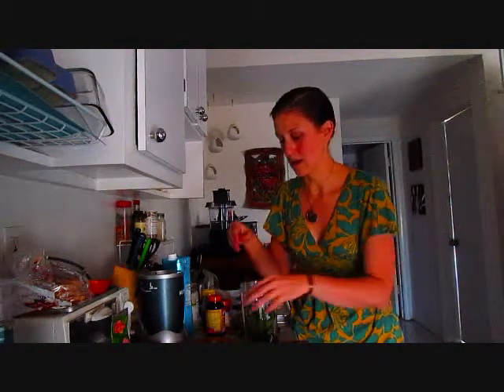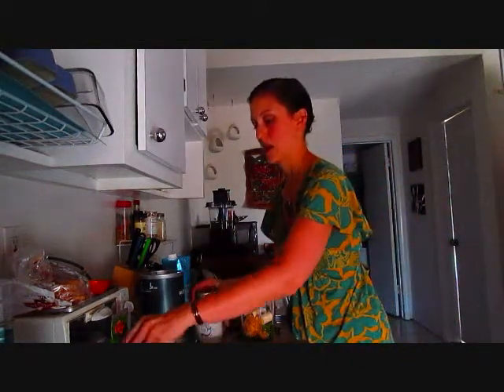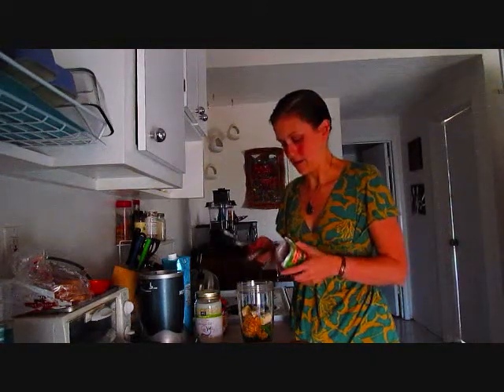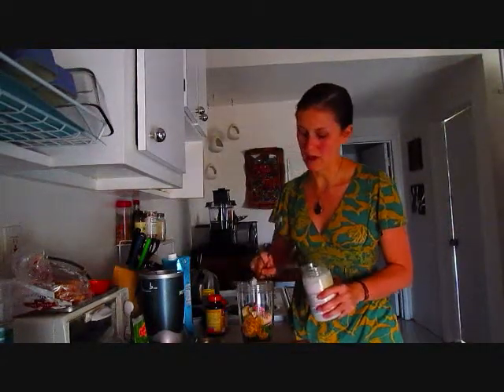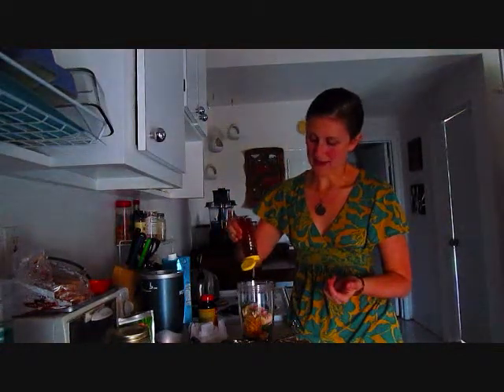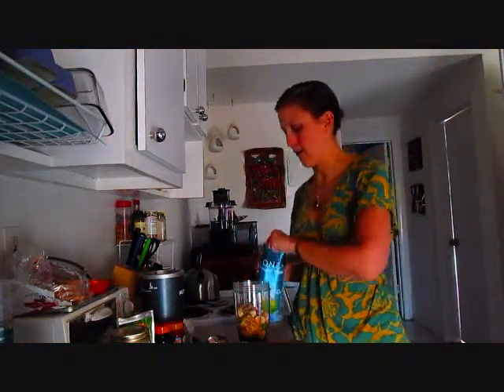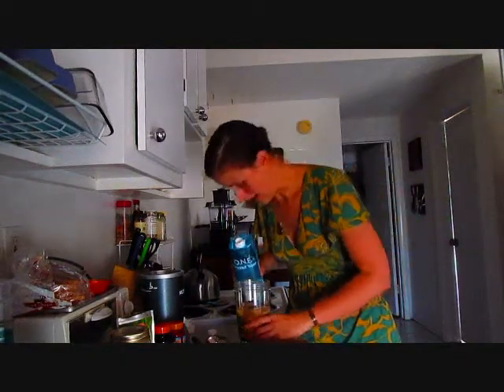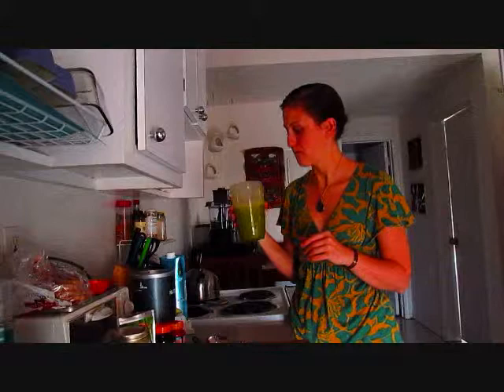Wildly Domestic: Flu Fighter Smoothie!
My beau was feeling less than stellar last week, so I whipped up something for him to help his immune system, kick it into overdrive!

Ingredients:
1 banana
1/2 tangerine
small handful each of raw spinach and dandelion greens
1 tsp ginger
1 tsp vitamin C powder
1 tsp camu camu powder
1 tsp echinacea tea
1 tsp coconut oil
1/2 tsp raw honey
1 B12 chewable or sublingual lozenge
approx. 1 cup coconut water